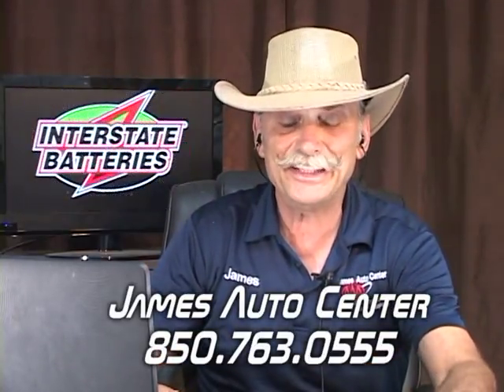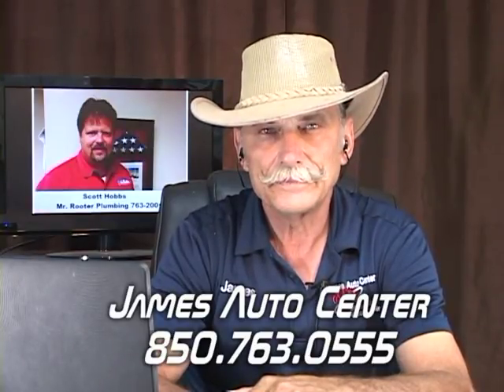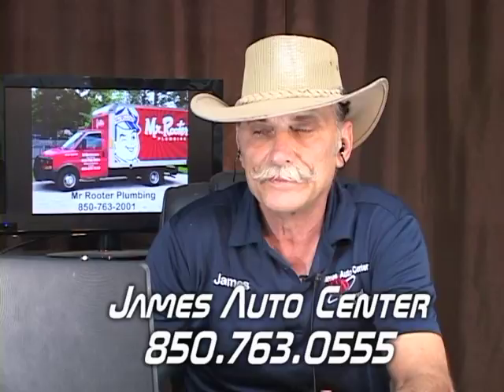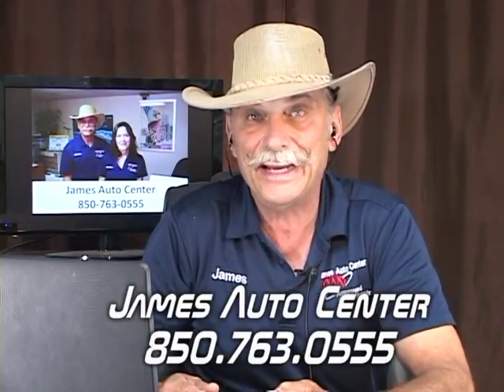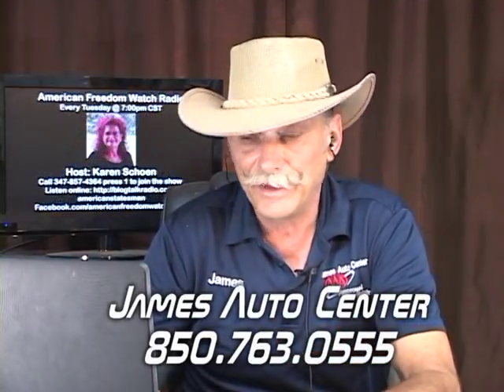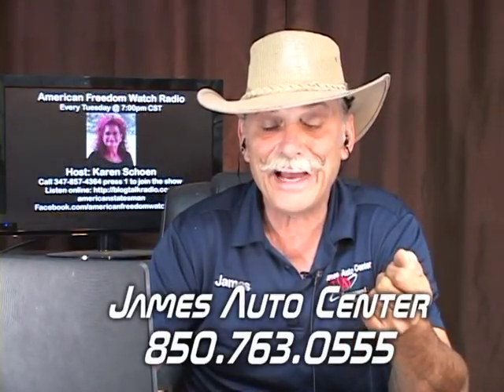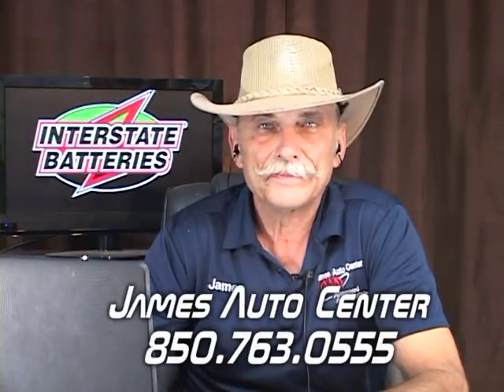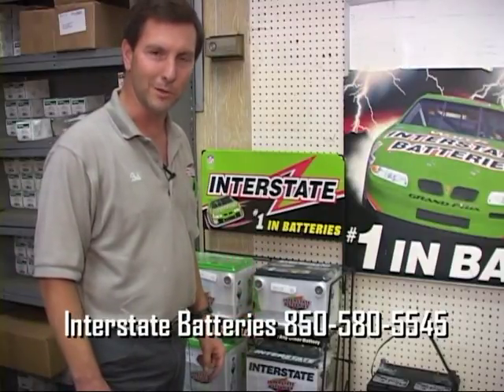Ask the Master Auto Technician with James Morris 7/11/18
How often should fluids be serviced on Diesel engines...

Karen Schoen talks about her Blog Radio show on Tuesday night.